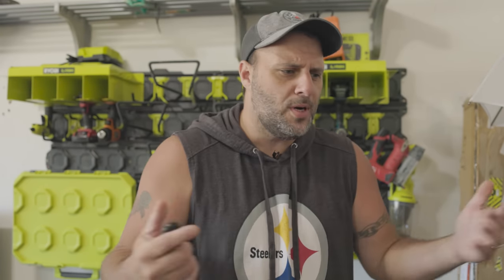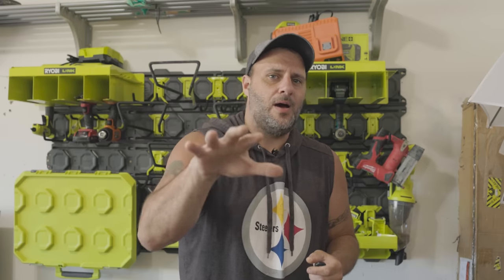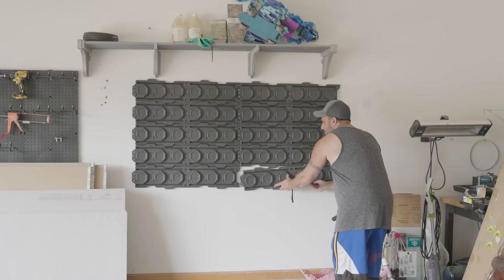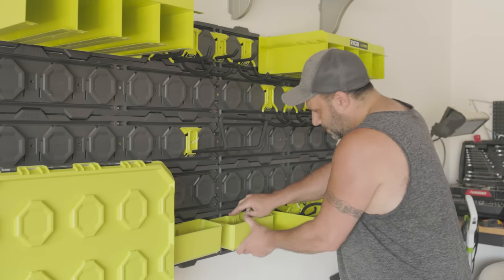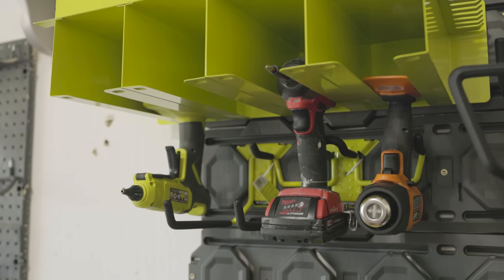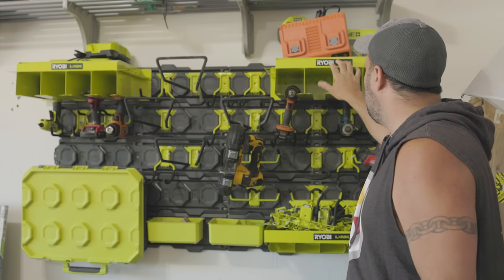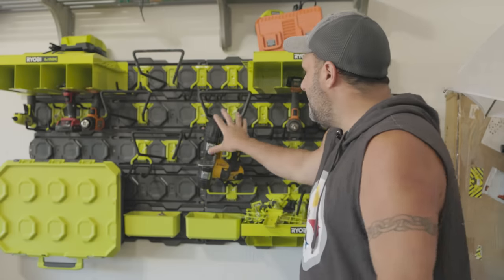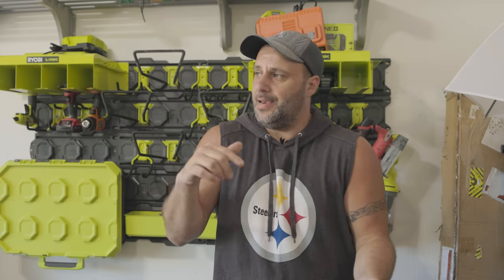Ryobi Link Storage System better than I thought. Garage organizing with Ryobi link system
Looking to take you garage/tool storage to the next level, well look no further than the new Ryobi Link Storage system. Ryobi has created the link modular storage system to help hang those tools laying all over the garage.